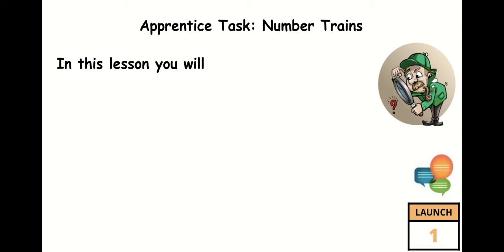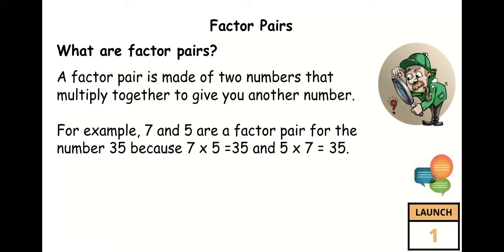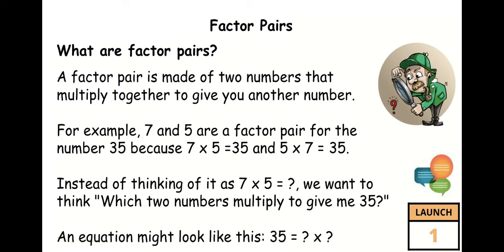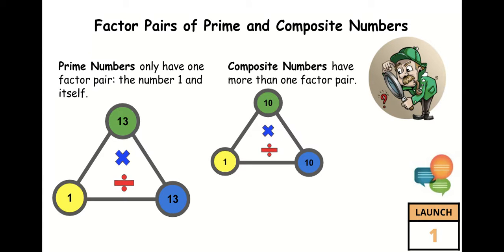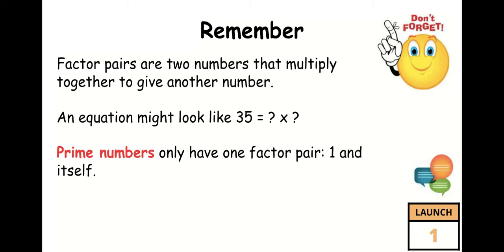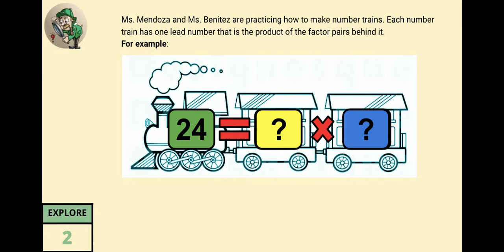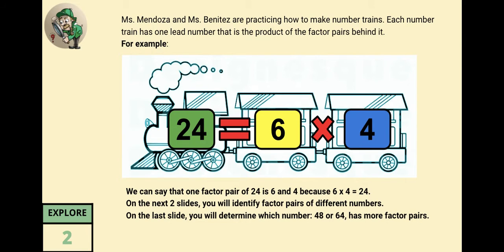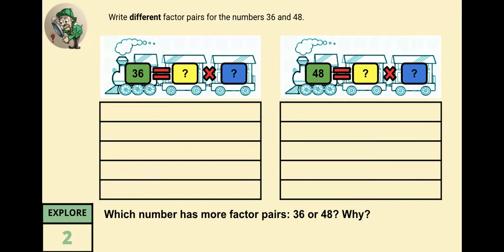4.6 Factors and Multiples TEACHER - Google Slides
Unit 4.6 Factor Pairs